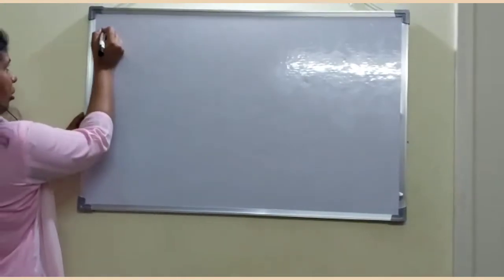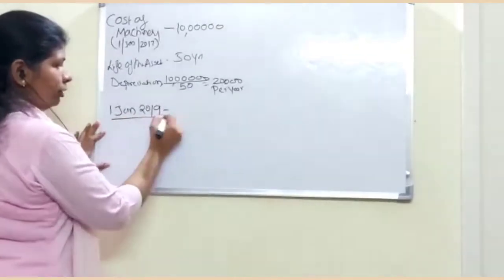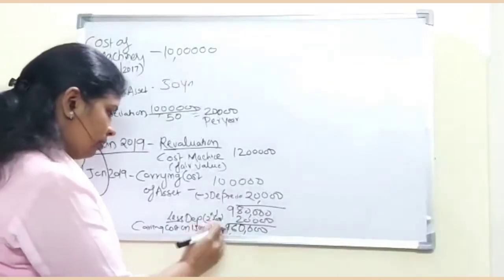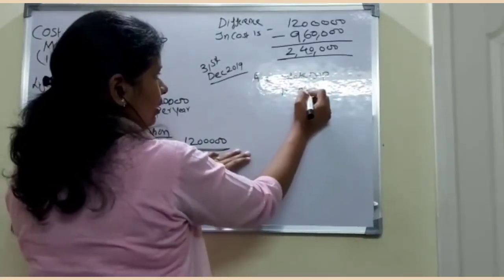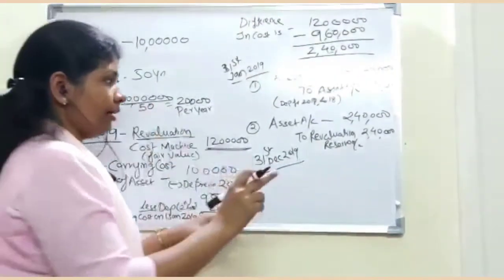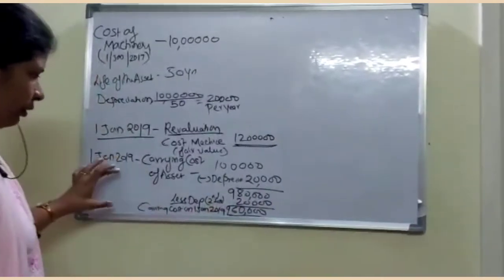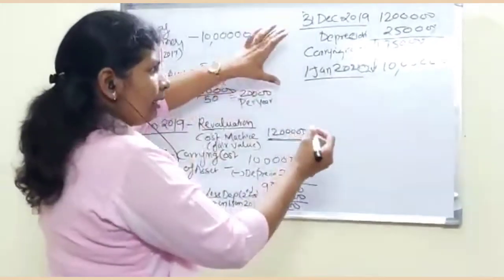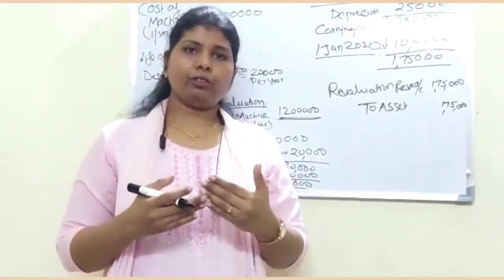IAS16 Accounting of Revaluation model